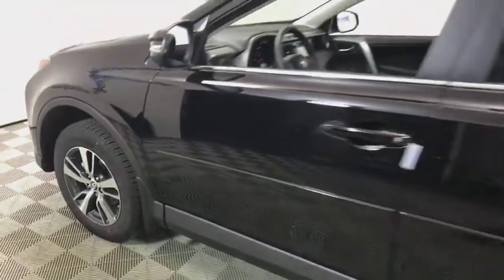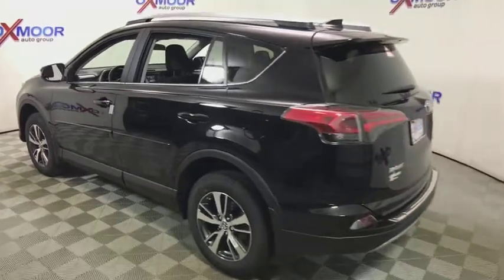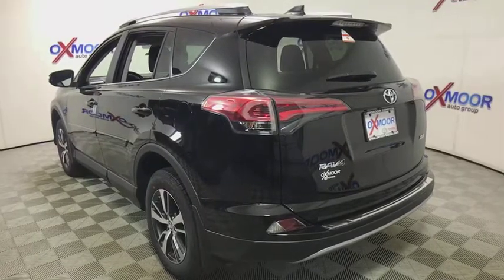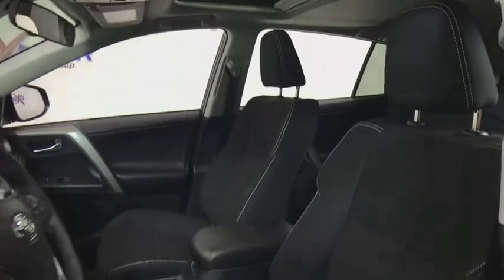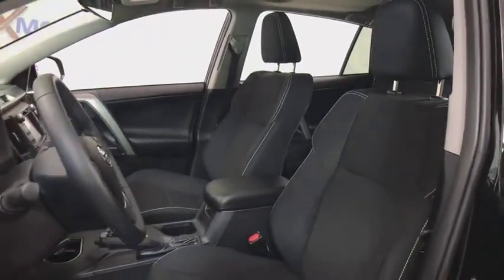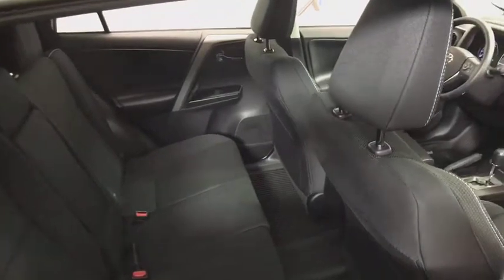2018 Toyota RAV4 Louisville, Lexington, Elizabethtown, KY New Albany, IN Jeffersonville, IN T45360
Black N 2018 Toyota RAV4 available at Oxmoor Toyota in Louisville, Kentucky. Servicing the Lexington, Elizabethtown, KY New Albany, IN Jeffersonville, IN area.

Oxmoor Toyota
8003 Shelbyville Rd

Factory MSRP: $29,531 2018 Toyota RAV4 XLE Black Power Plus Extra Value Package Height-Adjustable Power Liftgate with Jam Protection, Smart Key System, Blind Spot Monitor and Rear Cross Traffic Alert, Roof Rails, and Entune Audio Plus with Connected Navigation - Includes the Entune Multimedia Bundle (6.1 in. High Resolution Touch-Screen Display, AM/FM CD Player, MP3/WMA Playback Capability, 6 Speakers, Auxiliary Audio Jack, USB 2.0 Port with iPod Connectivity and Control, Advanced Voice Recognition, Hands-Free Phone Capability, Phone Book Access and Music Streaming Via Bluetooth wireless Technology), Scout GPS Link, Siri Eyes Free, SiriusXM Satellite Radio with 3-Month Complimentary Sirius XM All Access Trial, HD Radio, And HD Radio Traffic and Weather In Major Metro Areas. Extra Value Package MSRP Discount Shown Below., Preferred Owner's Portfolio, Remote Start, Wheel Locks. 30/23 Highway/City MPG As part of the Toyota family, your exceptional ownership experience starts with ToyotaCare, a no cost maintenance plan with 24-hour roadside assistance.The ToyotaCare plan covers normal factory scheduled service for two years or 25,000 miles, whichever comes first. 24-hour roadside assistance is also included for two years, regardless of mileage. Price includes: $2,500 - TMS Customer Cash. Exp. 09/04/2018